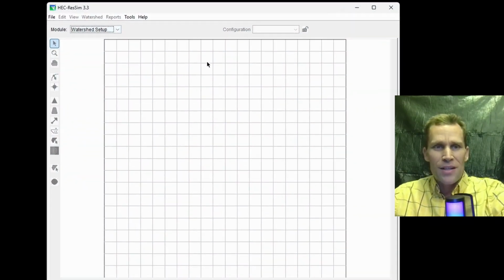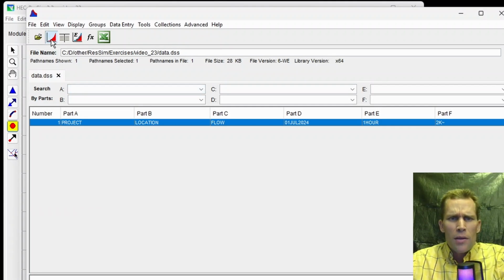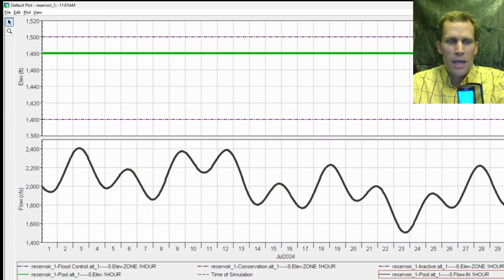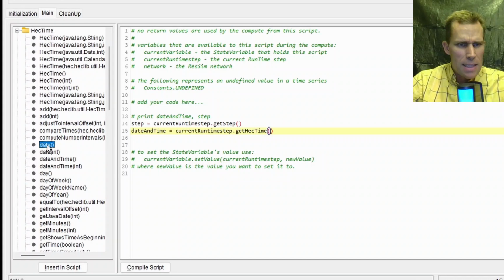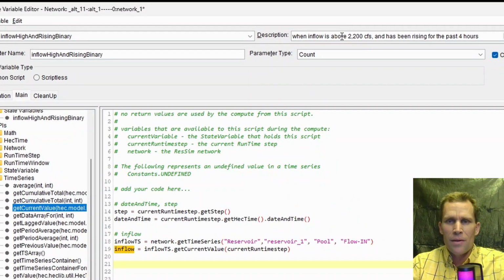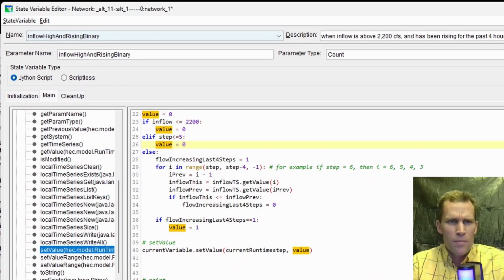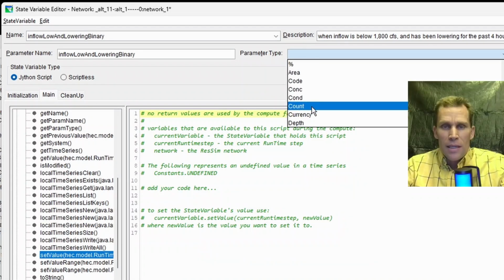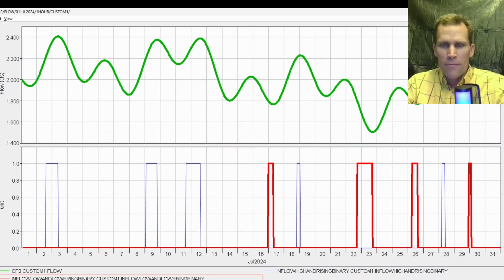HEC ResSim Exercise 23 - State Variables